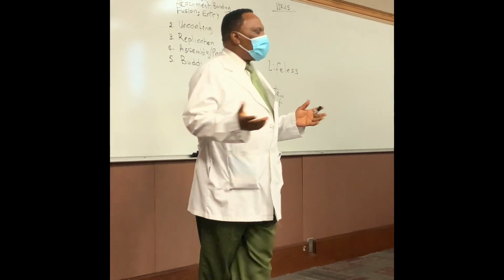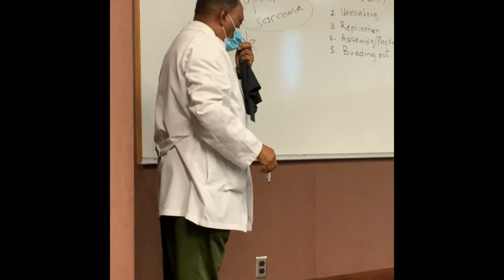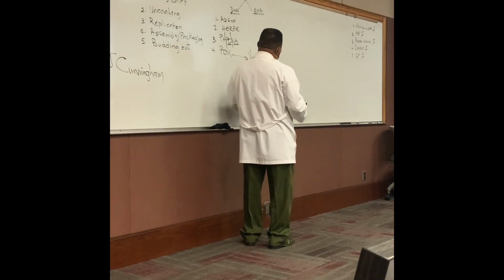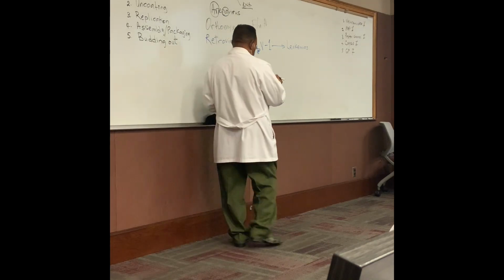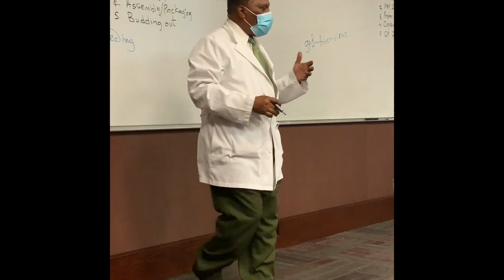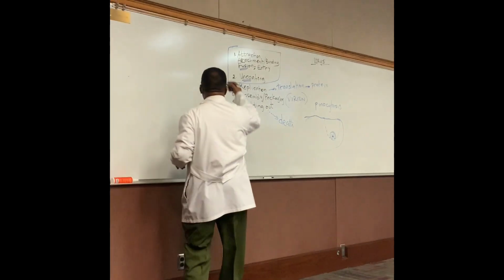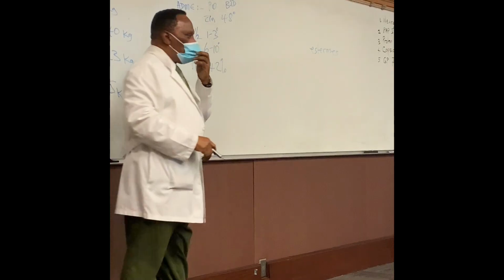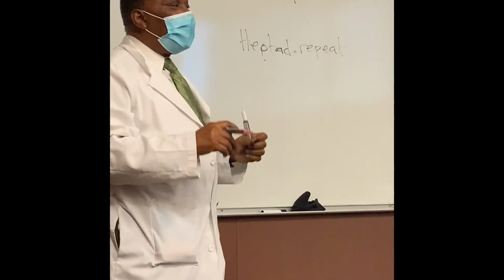October 5, 2025